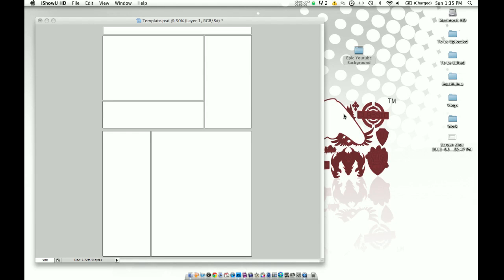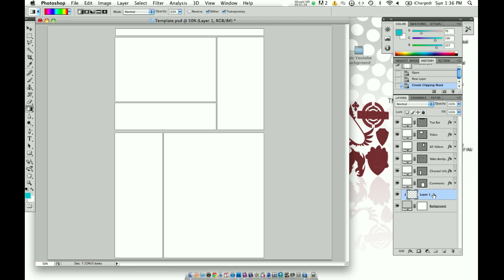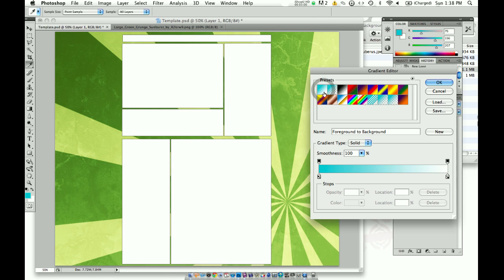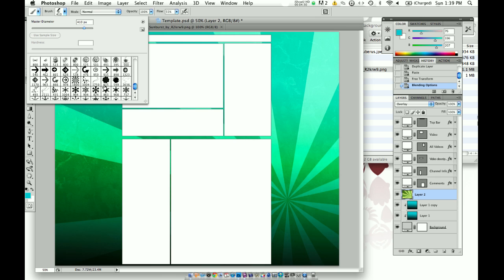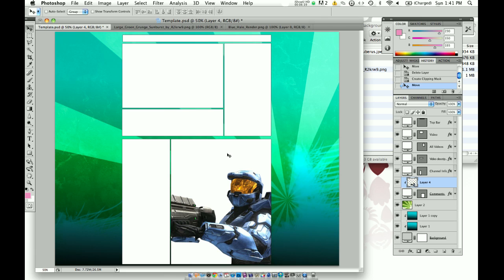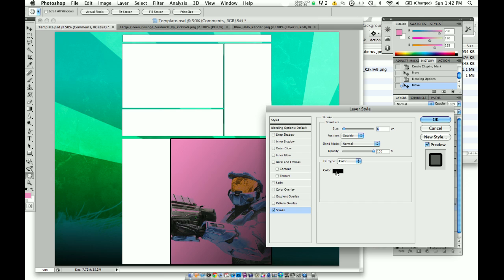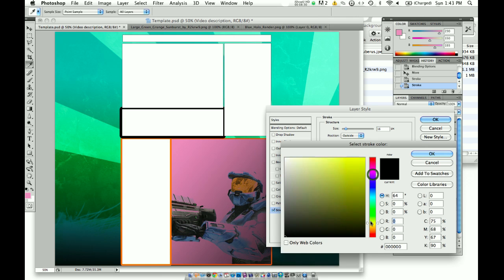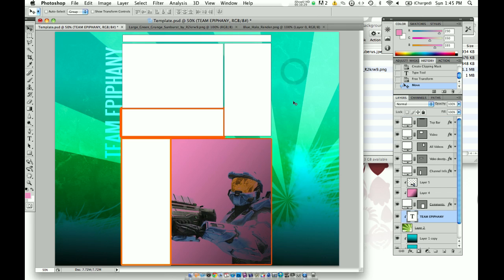How To Make A Custom Youtube Background And Upload | With Template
In this tutorial I show you guys how to create your own custom youtube background and how to upload it to your channel. Teamplate